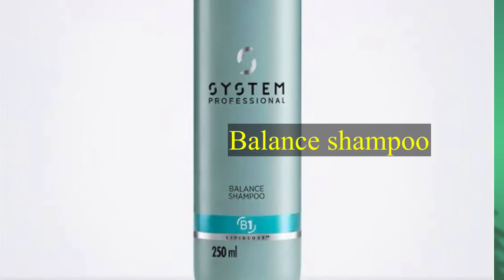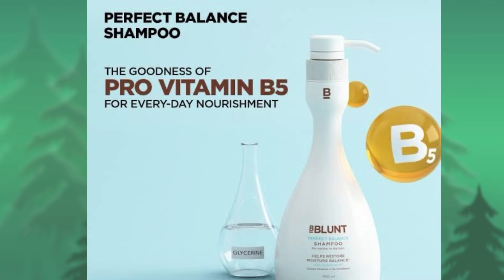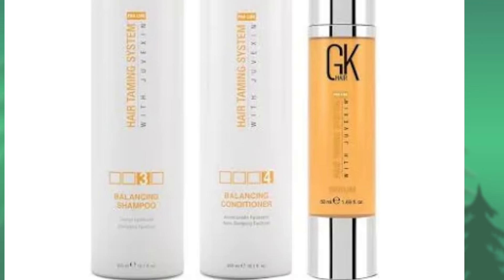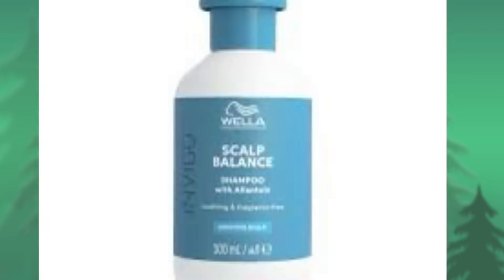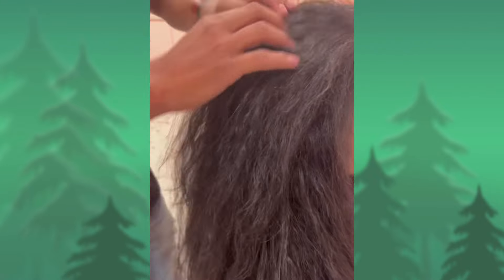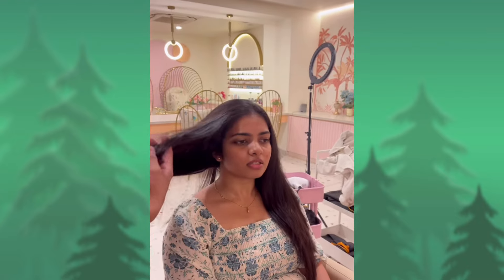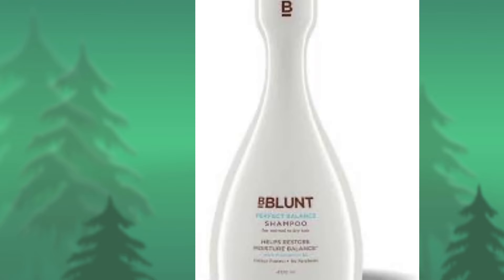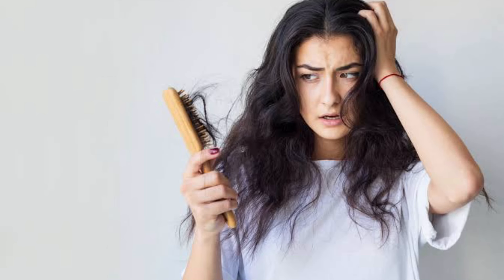Sam tla nasa tan Shampoo Chu Balance Shampoo || Hair loss tan a tha aw || Balancing shampoo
Ka Video te in lo ngaihlu in inlo en thin avang in ka lawm hle a,intan video tha tak tak lo upload ziah ka tum a,Like leh Subscribe kha min lo tih sak hram ta che..Tha i tih a i hlawk pui chuan minlo share sak nghal bawk dawn nia ,Ka lawm e..

Style your damp hair

@I'm on Instagram as beetee_mizo. Install the app to follow my photos and videos.